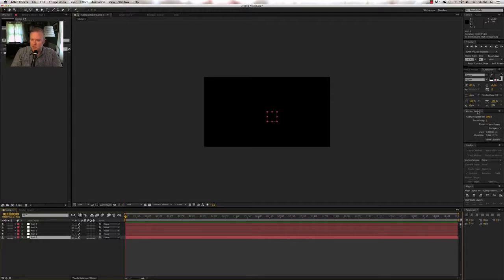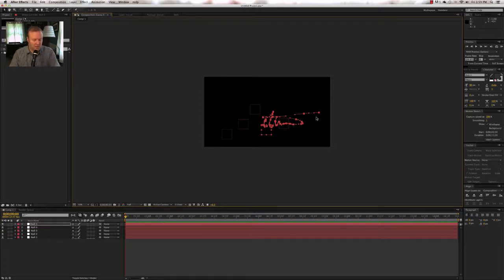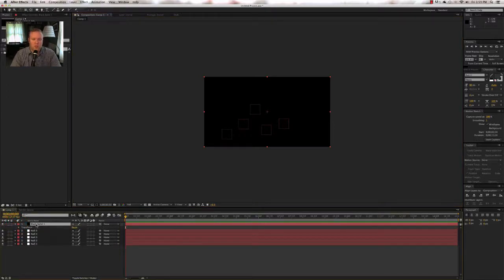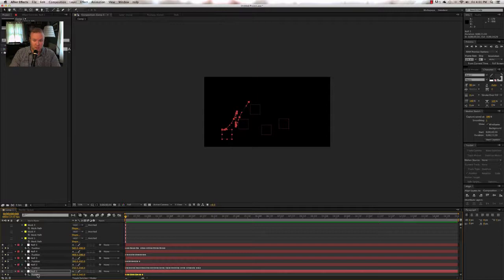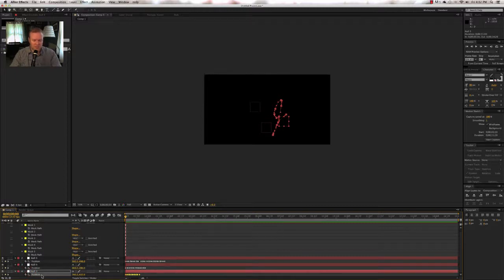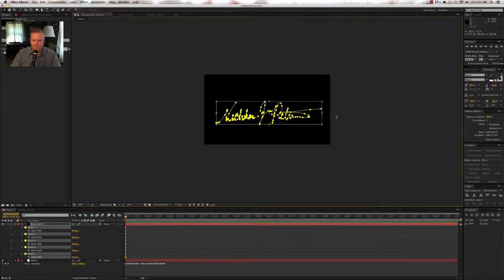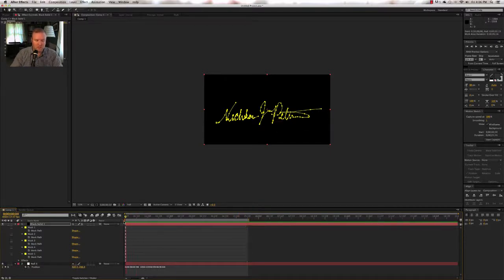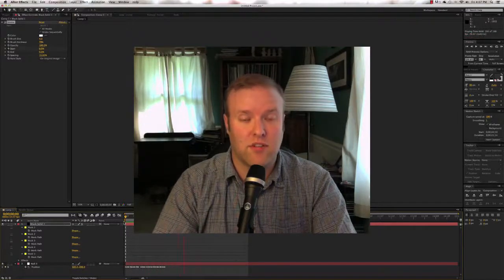Signature Podcast - Motion Sketch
In the second of a four-part video series, Nic Petersen of Cherry Blossom Motion Graphics walks us through Motion Sketch and the Stroke Effect in Adobe After Effects CS6 as we attempt to preserve our signatures in the digital realm.

For more information about the services we provide, please refer or our We look forward to working with you and meeting your needs.